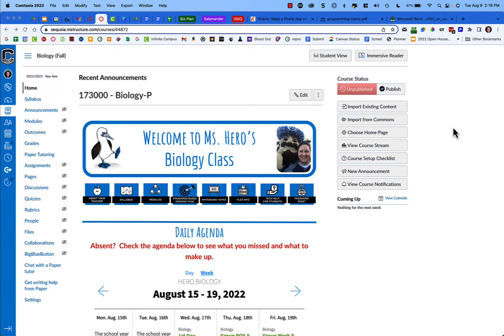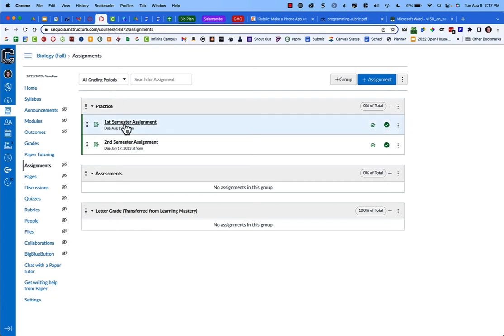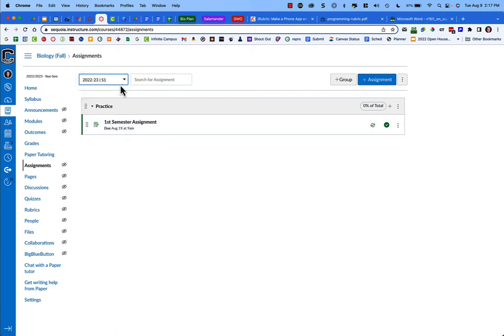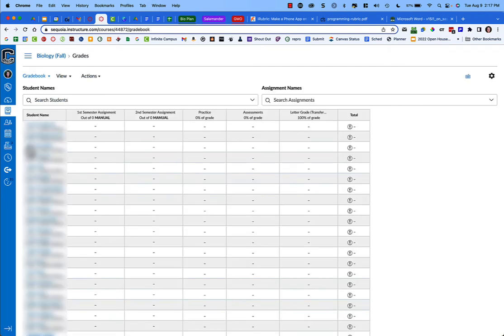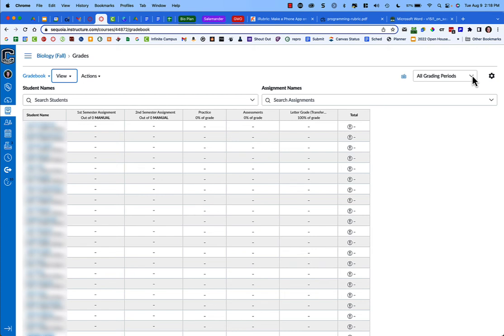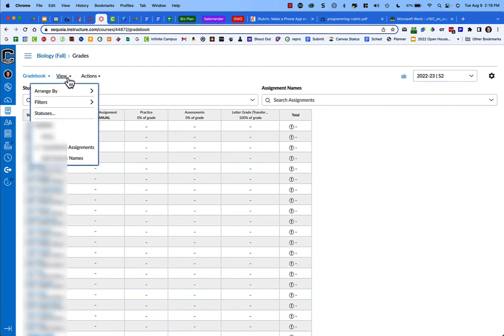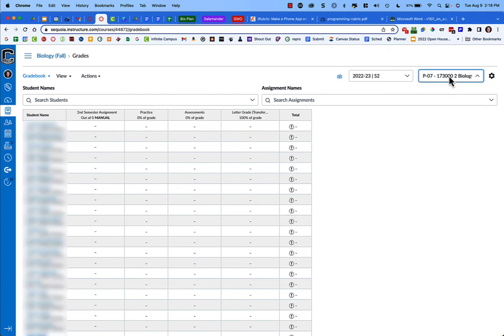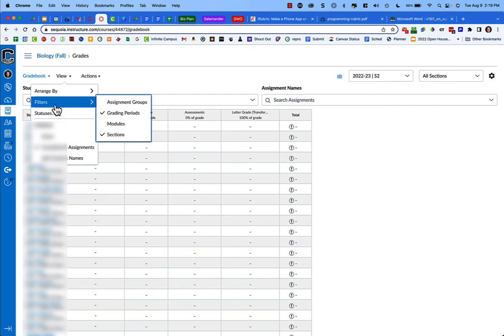Filter for Grading Term in Canvas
Filter to view assignments (on Canvas Assignment and Grades page) for different terms (quarter or semester).